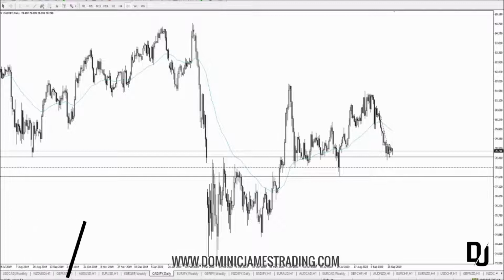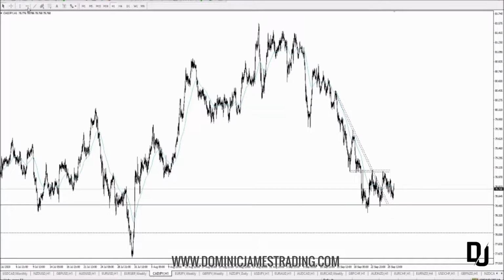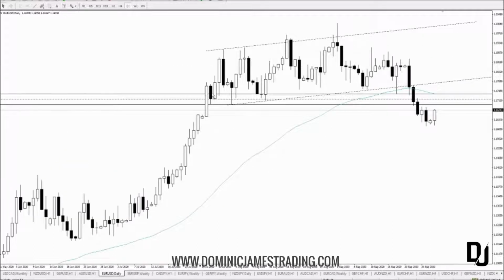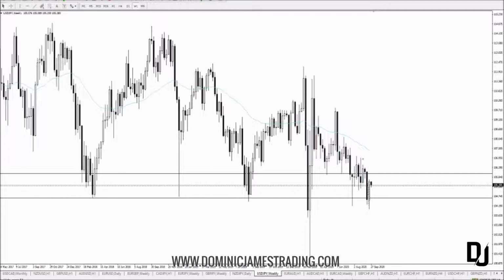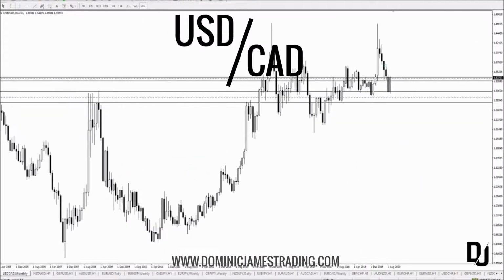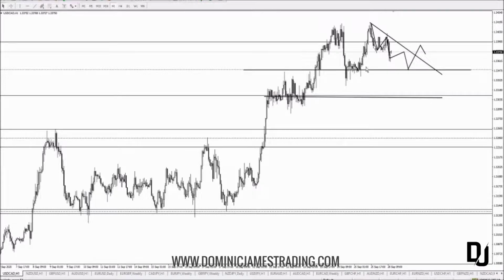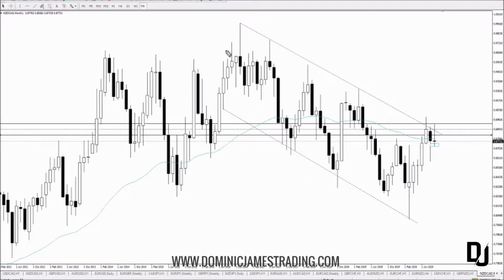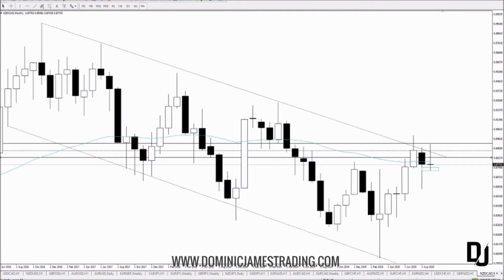Forex Weekly Forecast for CADJPY, USDCAD, NZDCAD, EURUSD & USDJPY -September 28, 2020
TRADE IDEAS/ANALYSIS
Receive 2 daily video updates along with trade ideas in my trading group

What's Included:

1- Two Mechanical Strategies with gains of + 230% for 2019 (+600% compounded)

2- Trading Tutorials - Easy to follow videos on my techniques.

3. Discord chatroom where you will trade alongside me.

4. MONEY BACK IF YOU DONT BECOME PROFITABLE!

5. Trade-Ideas